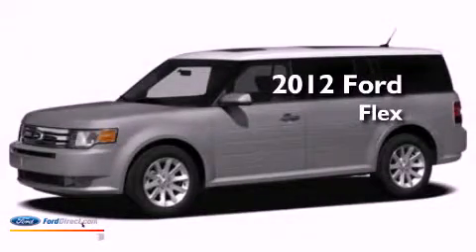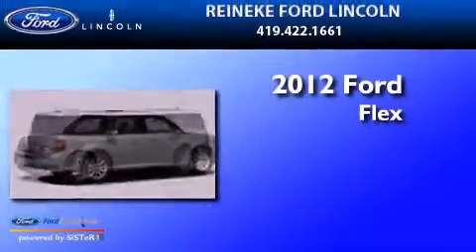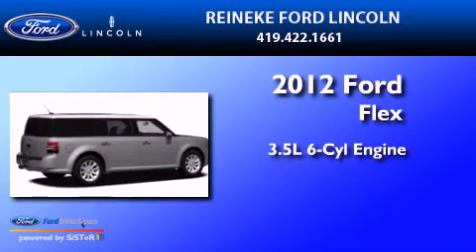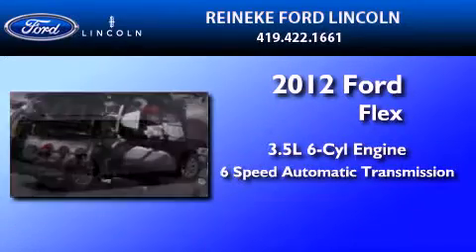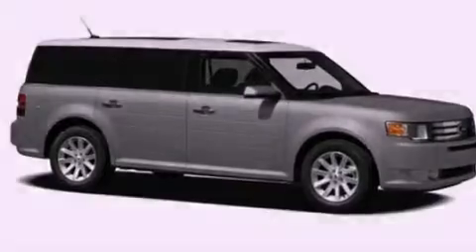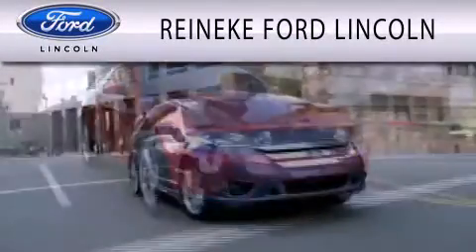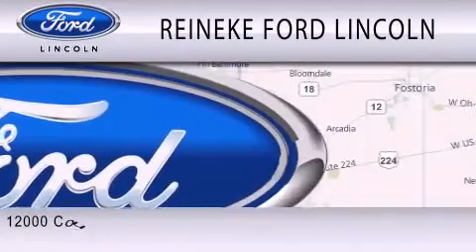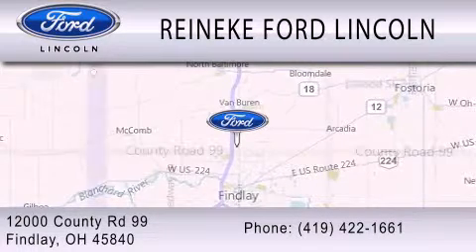2012 FORD FLEX OH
Year : 2012
 Make : FORD
 Model : FLEX
 Engine : 3.5L V6
 Trans . : AUTO 6SPD
 Exterior : RED METALLIC
 Miles : 3
 Interior : MEDIUM LIGHT STONE
 Stock : LFT14612

 12000 County Road 99
  , OH 45840